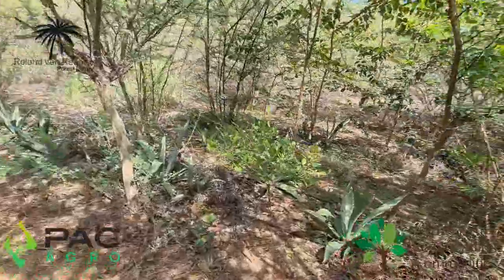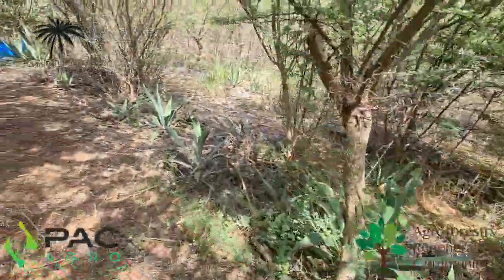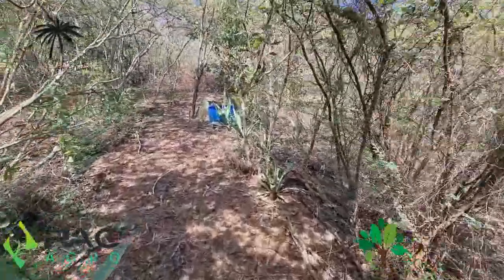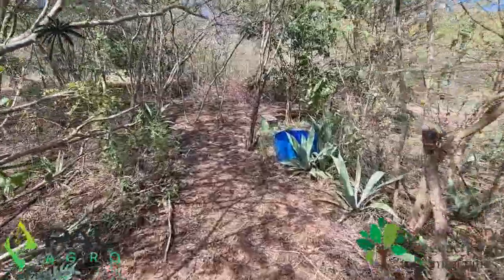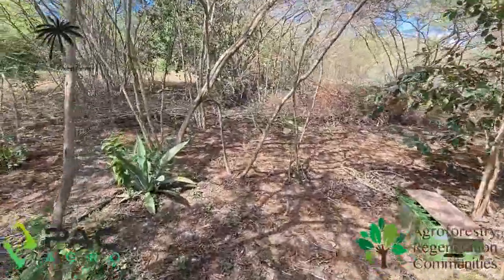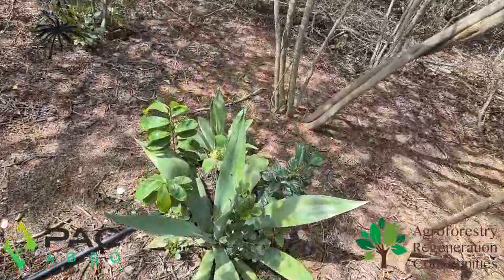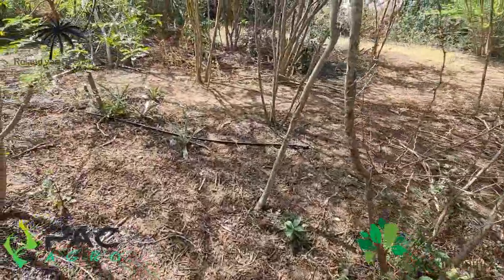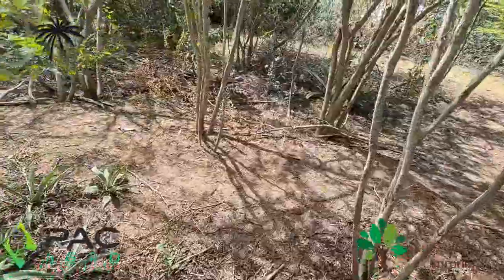Successional Agroforestry solutions for the semi arid climate of Curacao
Food forest revolution in Curacao part 2

In Curacao cleared land will be immidiately colonized by thorny Wabi trees (Acacia Tortuosa) trying their utmost to bring in more energy and biomass. In normal situations at a certain moment as the wabi trees have accumulated enough energy, they should be succeeded by trees that are demanding better qualities. But for some reason this is not really happening. Greening the desert Curacao is a project that aims to speed up that succesion by pruning the wabitrees and bring in a lot of biomass next to our fruittrees, this video shows this approach and the astonishing results